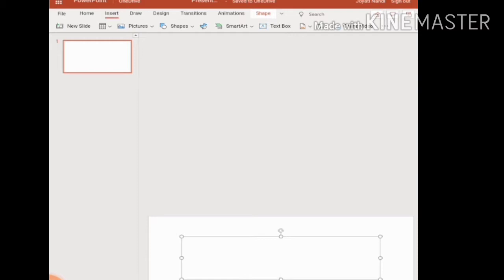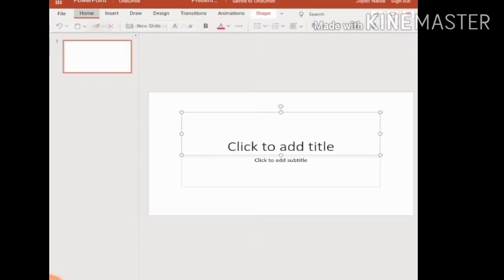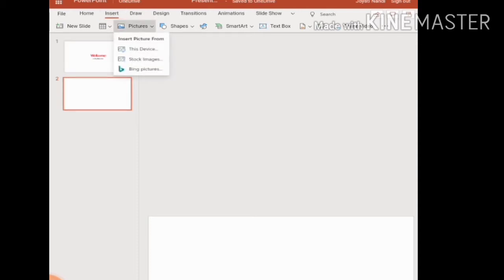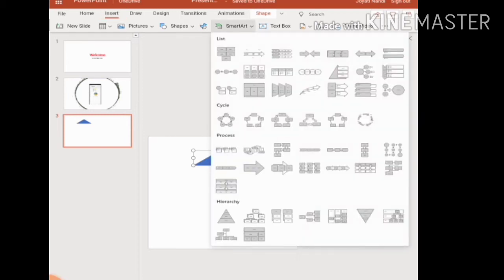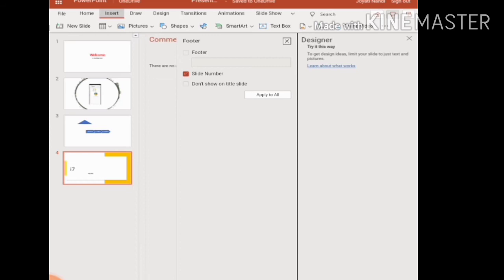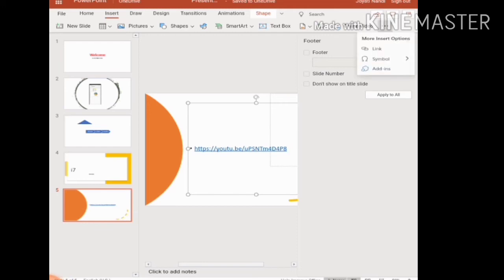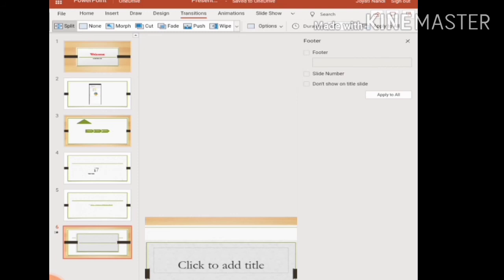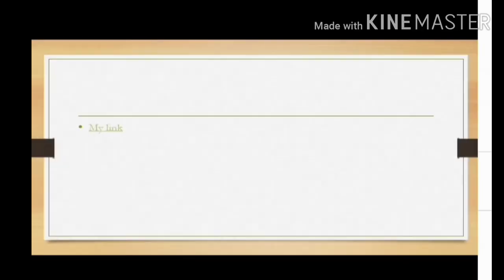MS POWERPOINT IN JUST 20 MINUTES|| MS POWERPOINT COMPLETE TUTORIAL||COMPLETE MS POWERPOINT COURSE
Hello everyone,
Here I am going to discuss MS POWERPOINT IN JUST 20 MINUTES|| MS POWERPOINT||COMPLETE MS POWERPOINT TUTORIAL|| POWERPOINT COMPLETE COURSE